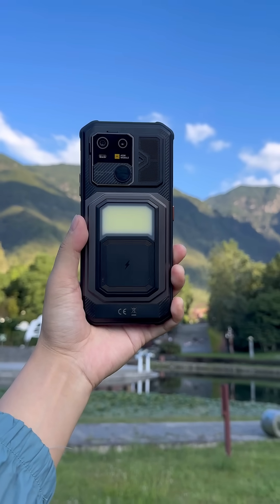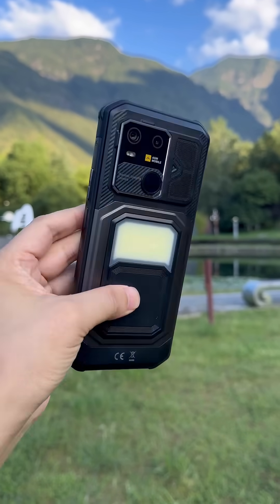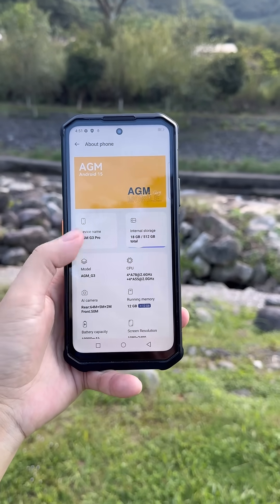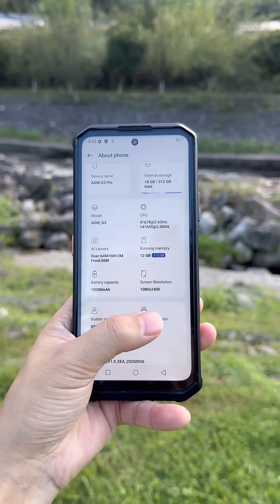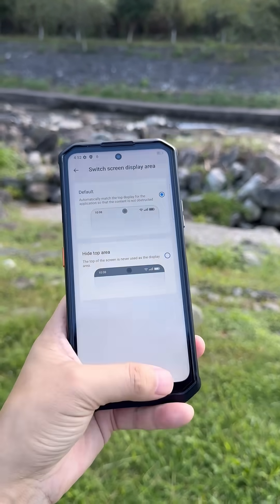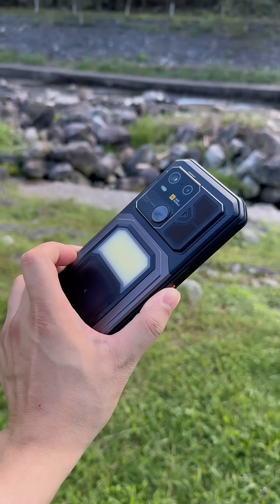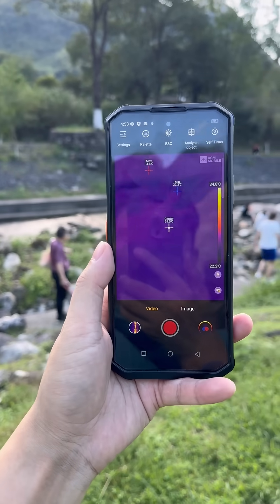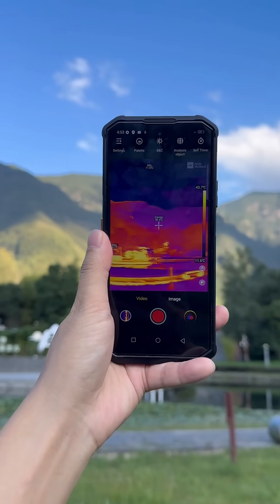AGM G3Pro Thermal Camera & 10000mah Big Battery 5G Rugged Phone Quick Test.